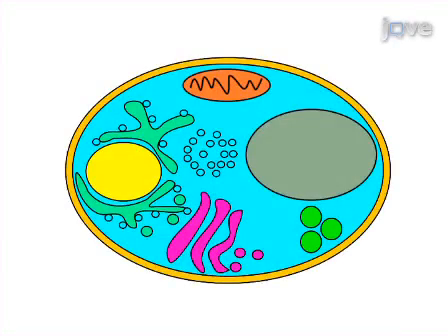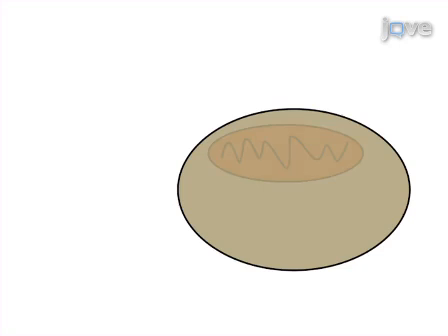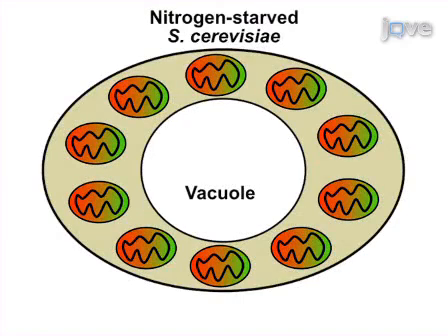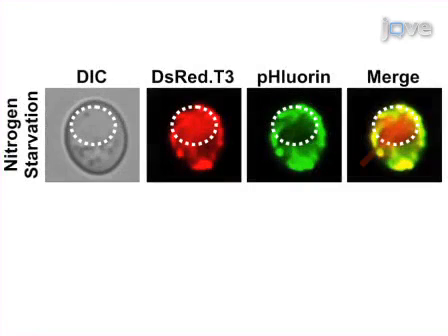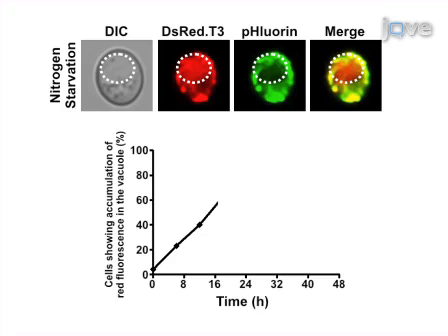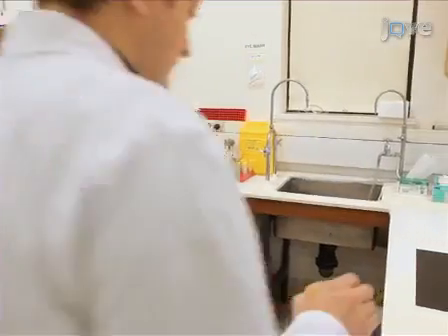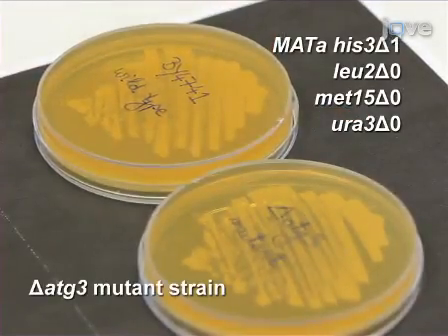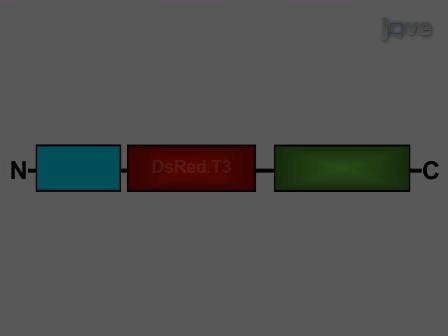Fluorescence Microscopy Assay:Monitoring Mitophagy-Yeast Saccharomyces cerevisiae l Protocol Preview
A Fluorescence Microscopy Assay for Monitoring Mitophagy in the Yeast Saccharomyces cerevisiae -  a 2 minute Preview of the Experimental Protocol

Dalibor Mijaljica, Mark Prescott, Rodney J. Devenish
Monash University, Department of Biochemistry and Molecular Biology, School of Biomedical Sciences;

A robust approach to monitor the delivery of organelles to the acidic lumen of the yeast vacuole for degradation and recycling is described. The method relies on the specific labeling of target organelles with a genetically encoded dual-emission fluorescence pH-biosensor, and visualization of individual cells using fluorescence microscopy.